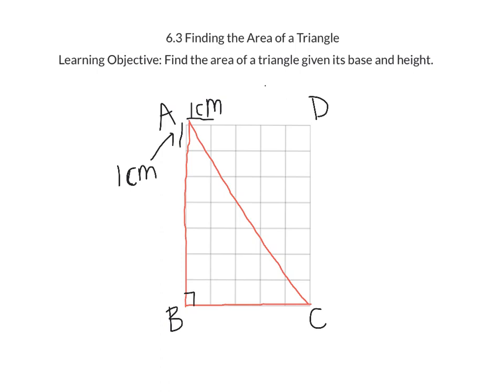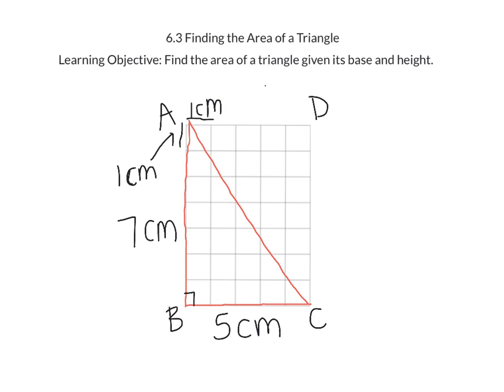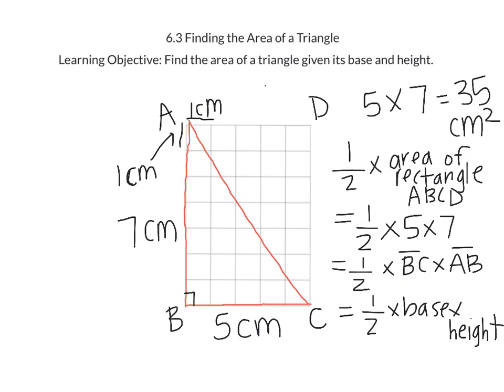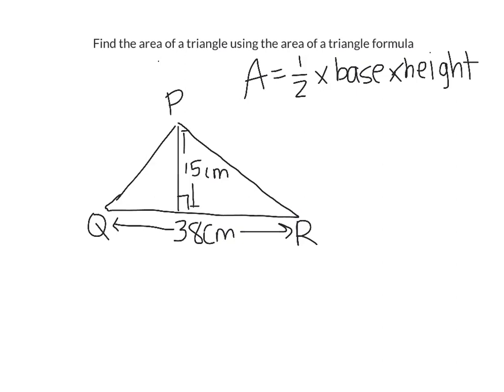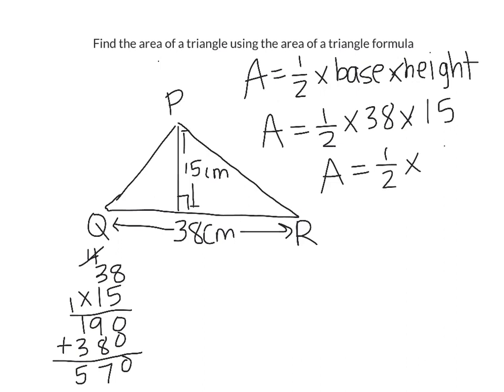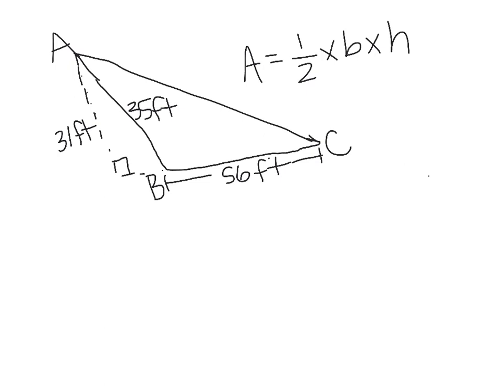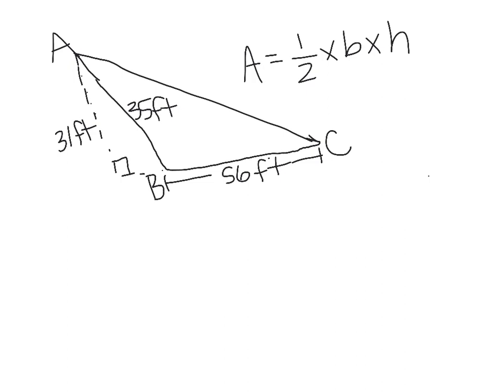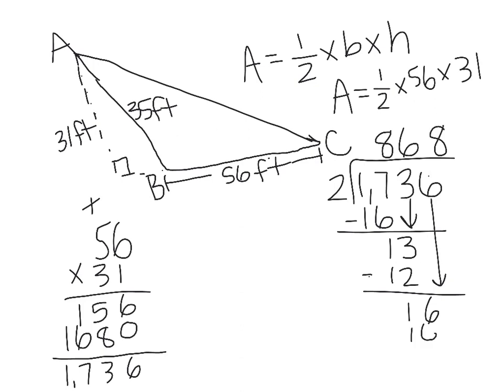5th Grade Math in Focus: 6.3 - Finding the Area of a Triangle